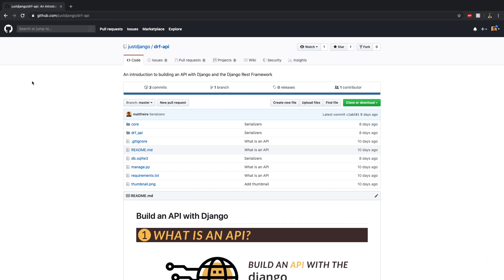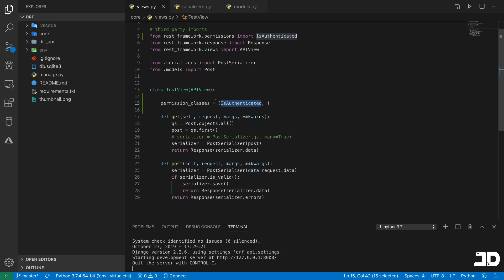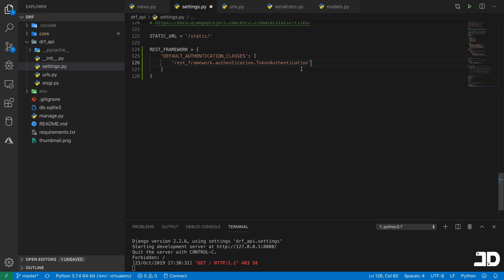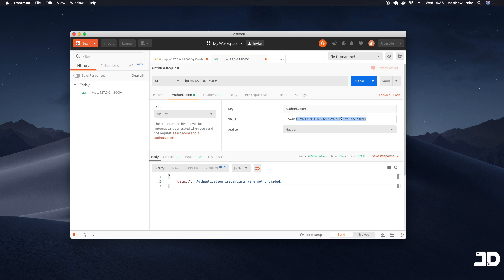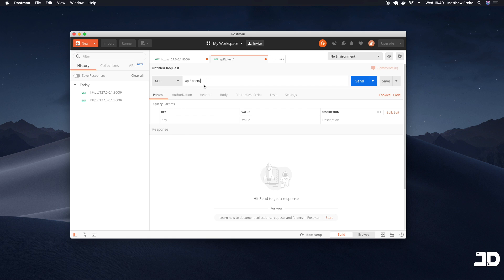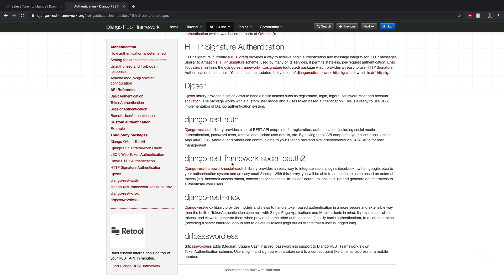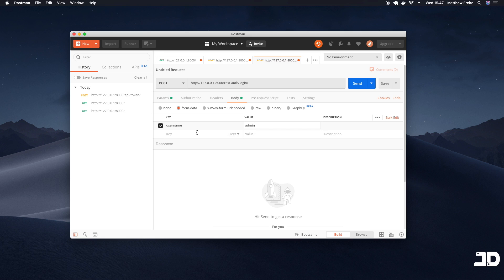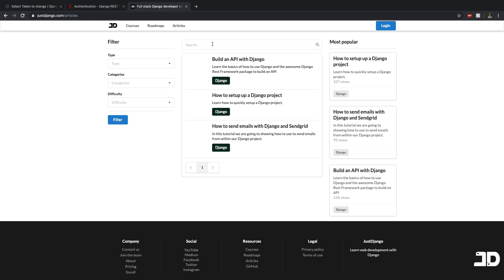Build an API with Django // Part 3 - Authentication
In this series we'll be building an API with Django. This is for beginners who have not worked with API's and the Django Rest Framework. We'll also be showing how to integrate this with other technologies like React, Vue and Flutter. In this video we talk about authentication and how to set it up in your projects.